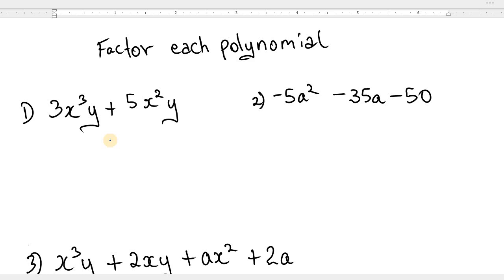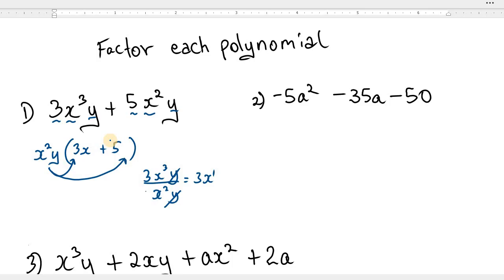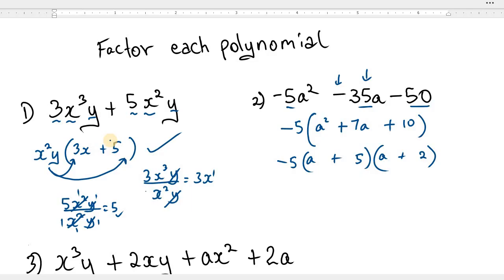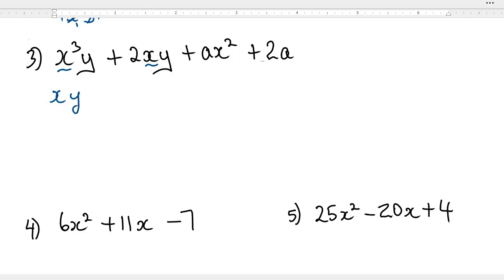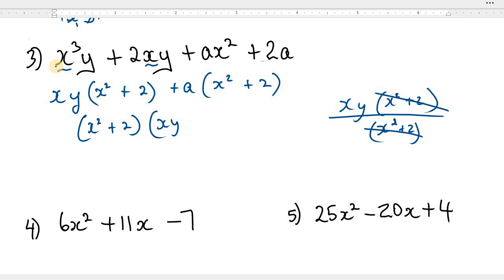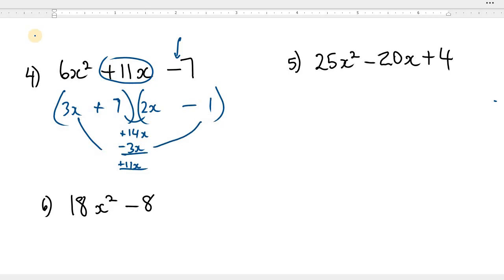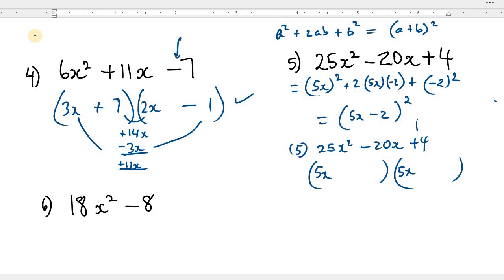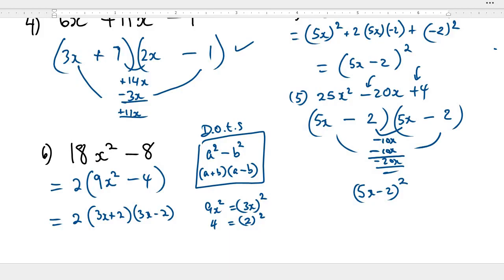Factoring Polynomials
Various types of polynomials: